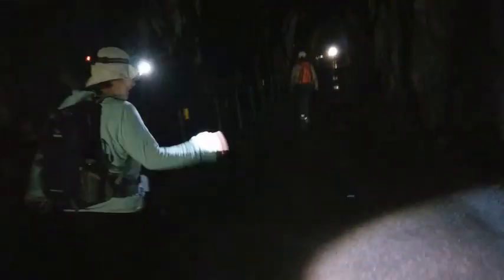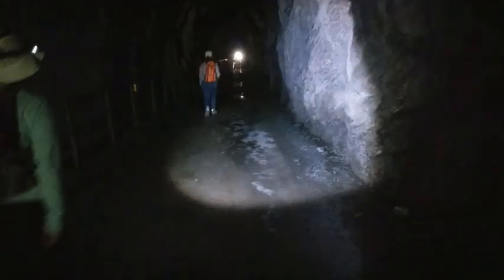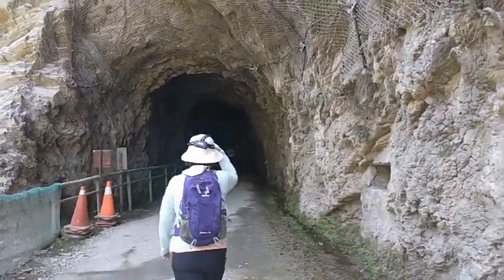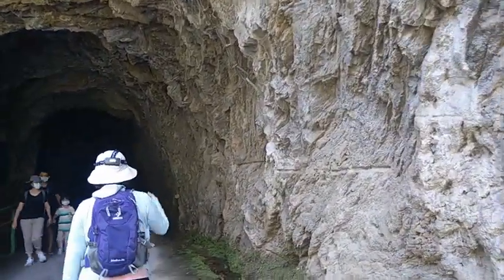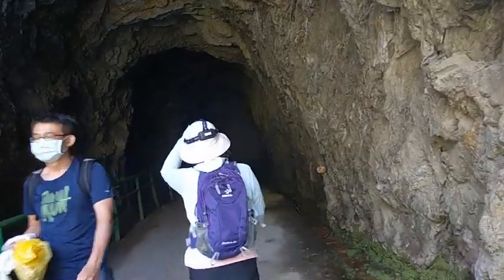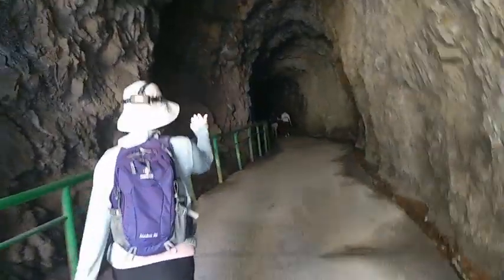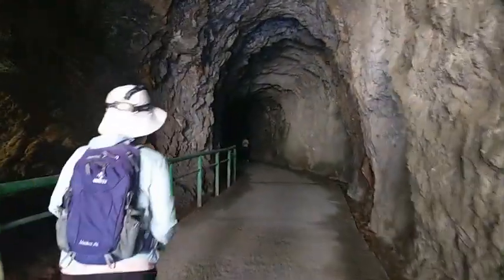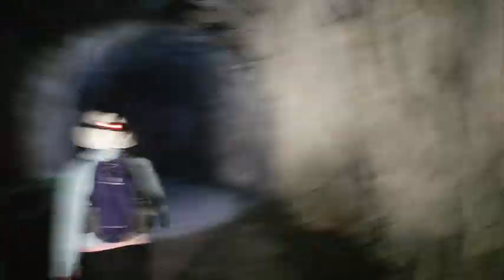車泊探索－20220711花蓮太魯閣白楊步道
宜蘭花蓮五天四夜
花蓮太魯閣白楊步道
這是一條靠運氣的步道
花蓮AKI露營區